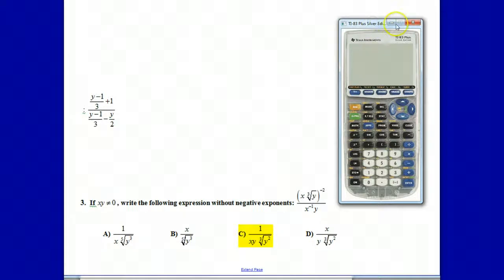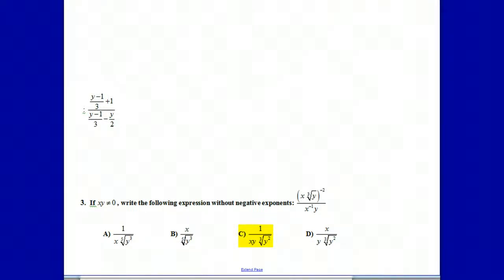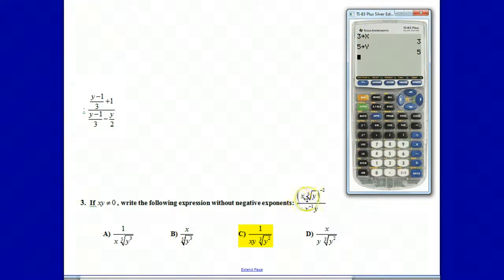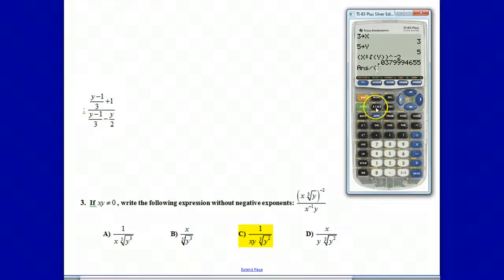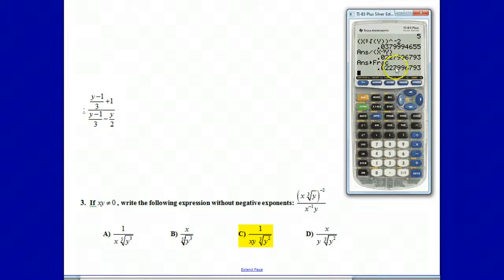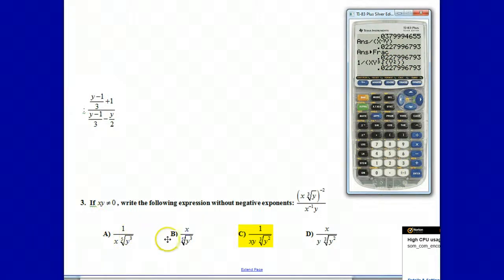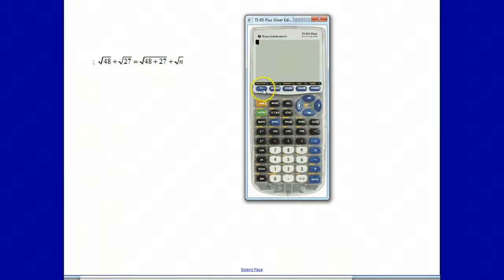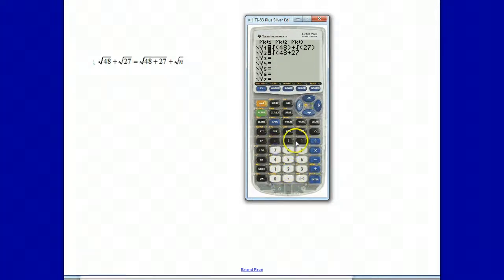simplifying and solving using the graphing calc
calc help in simplifying MC Sol questions and equations